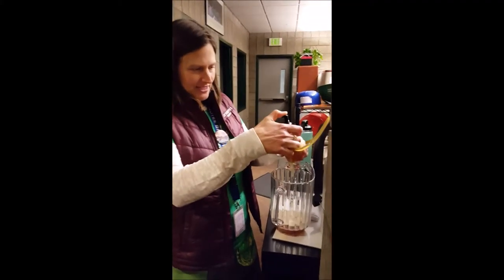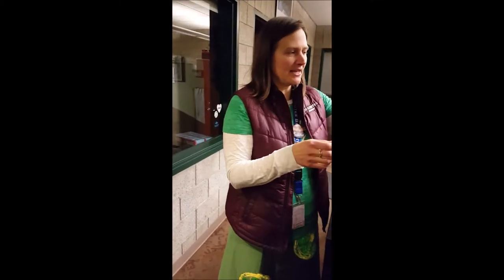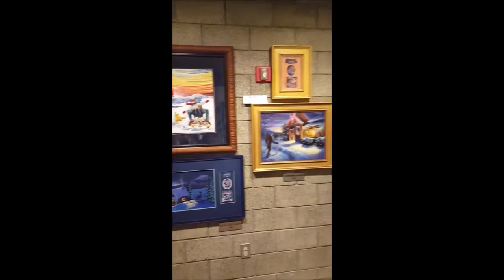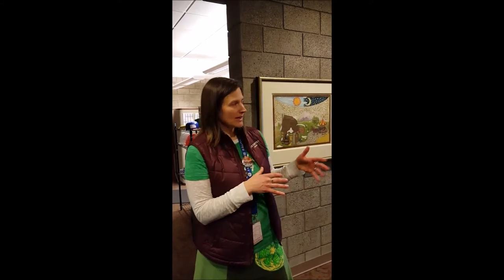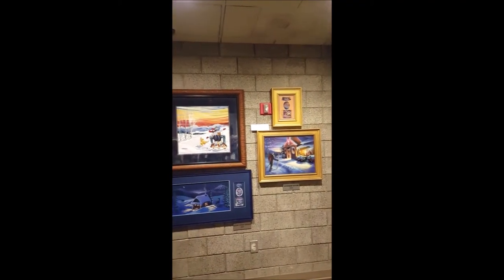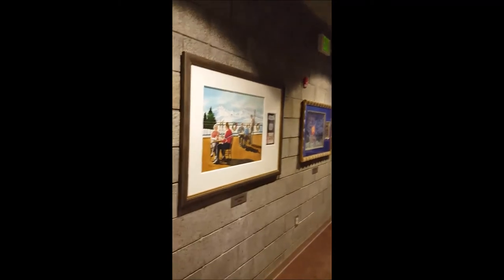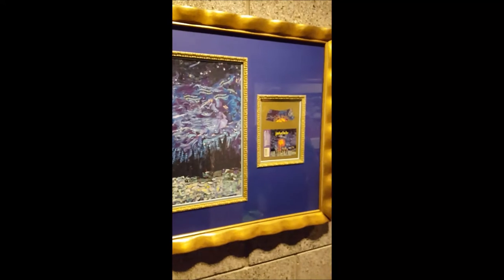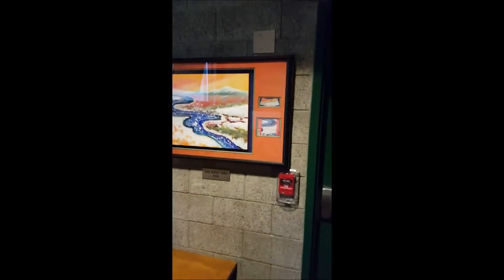Jubelale Hall of Fame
30 year anniversary of Jubelale at Deschutes Brewery. Special beer and unique labels changed every year. @deschutesbeer deschutesbrewery @cantastic